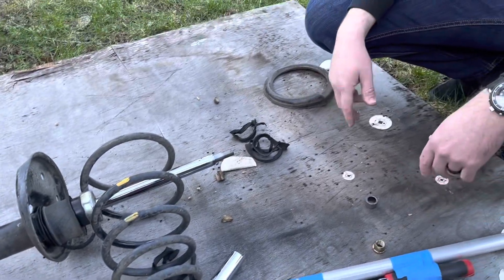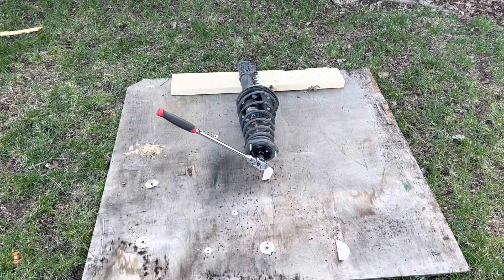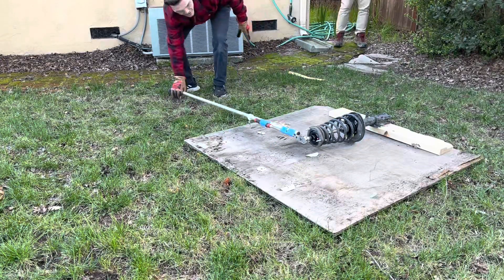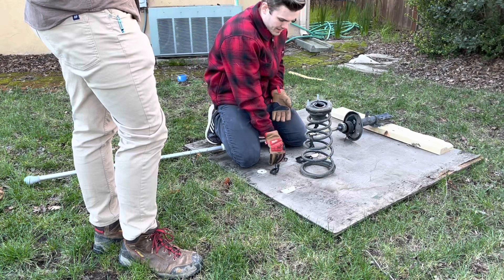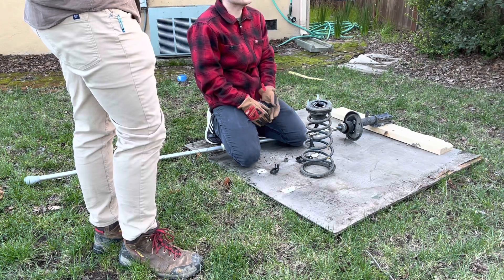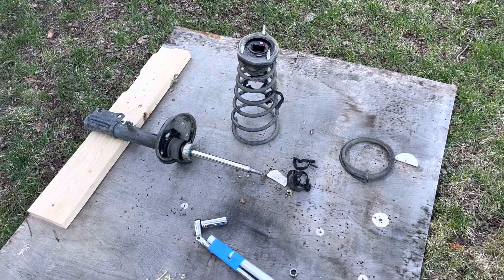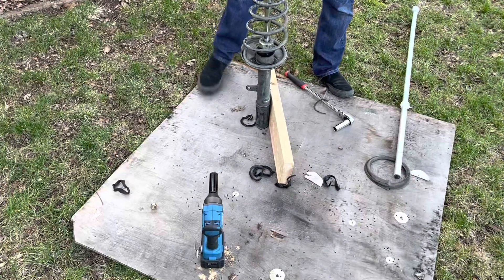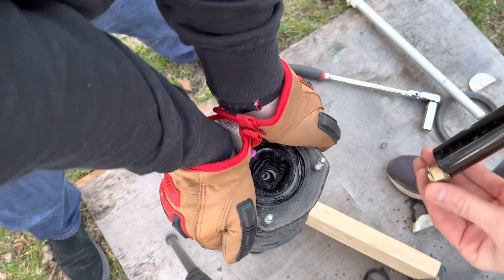Are STRUTS actually DANGEROUS?!?!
For years I have always heard that struts can come apart, explode, and cause serious bodily injury. In this video we find out if struts can actually be that dangerous and if all the hype is warranted! After answering this question we find out if we can put a strut back together without a spring compressor!